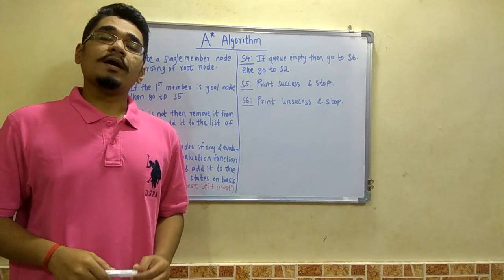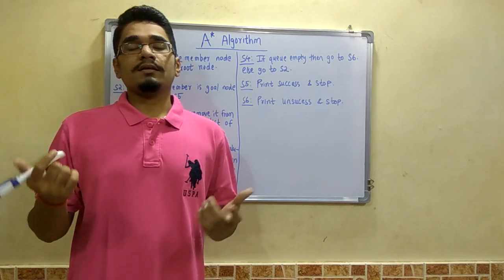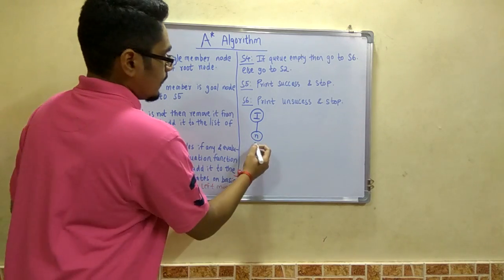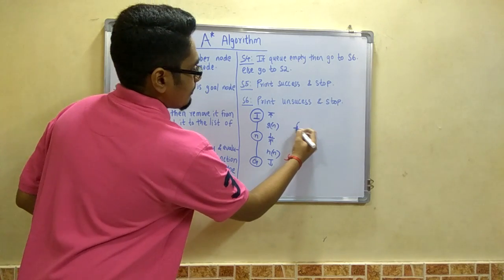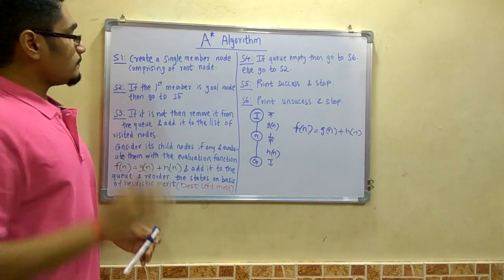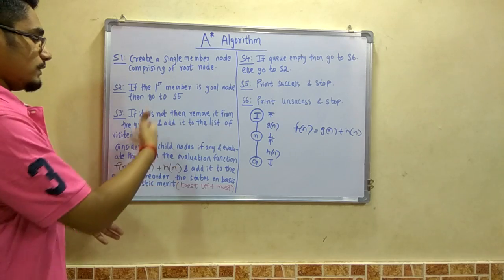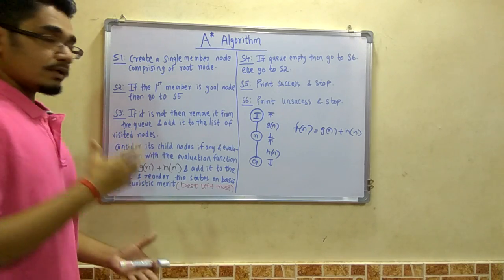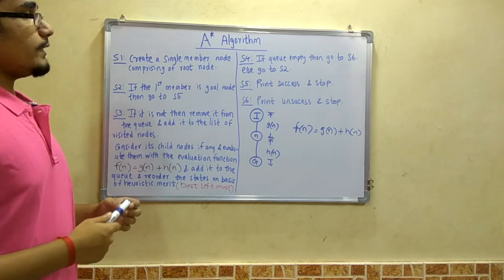Artificial Intelligence | Tutorial #11 | A* Algorithm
In computer science, A* is a computer algorithm that is widely used in pathfinding and graph traversal, which is the process of finding a path between multiple points, called "nodes". It enjoys widespread use due to its performance and accuracy.